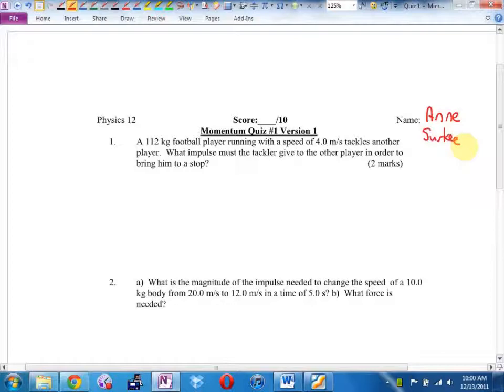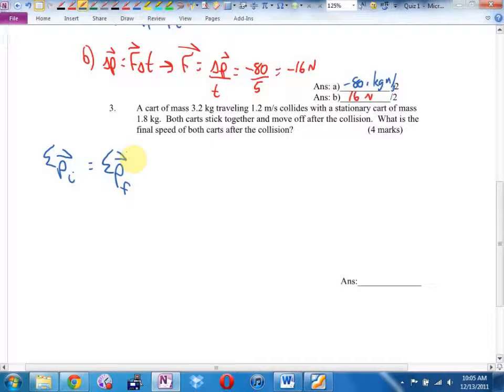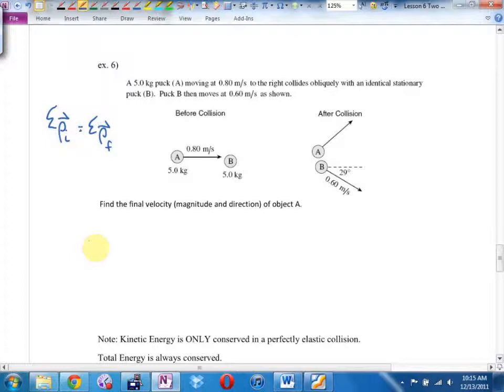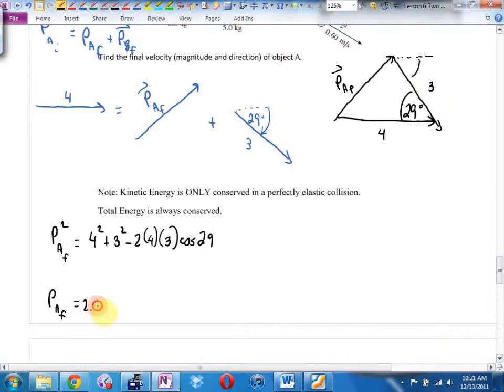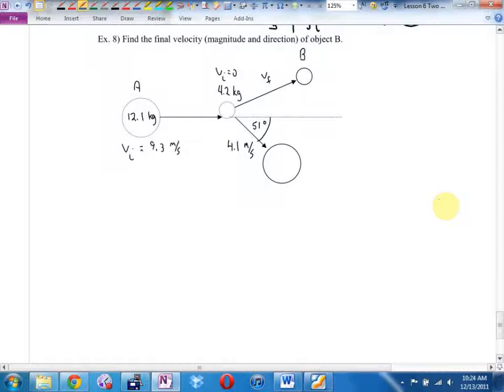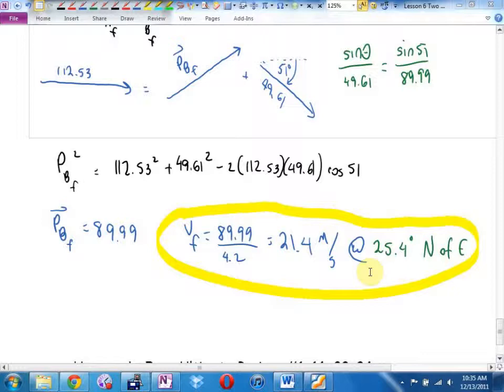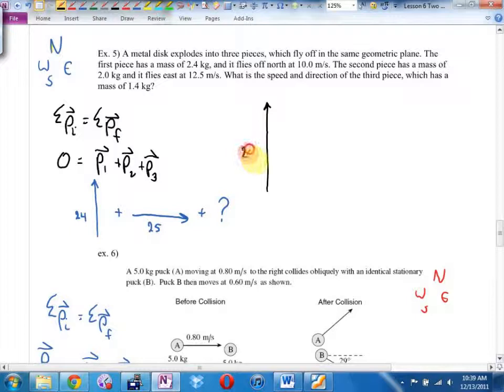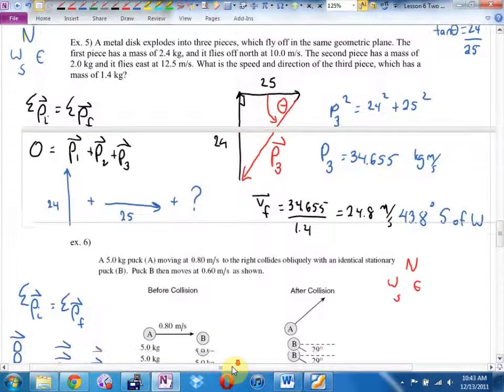Physics 12 U4L2 Two Dimensional Momentum Part 2